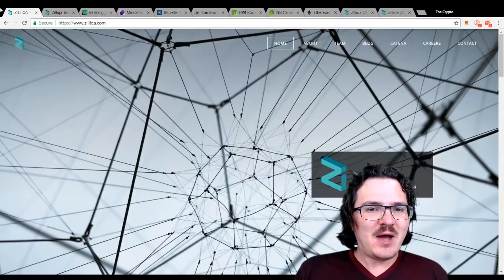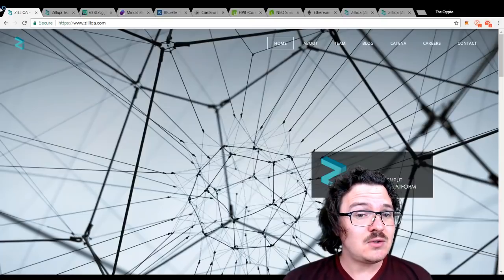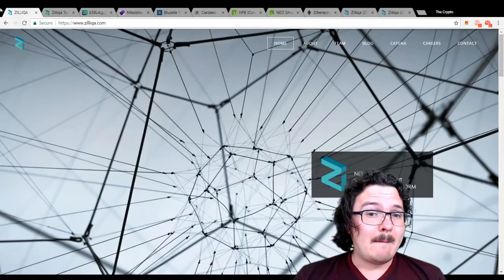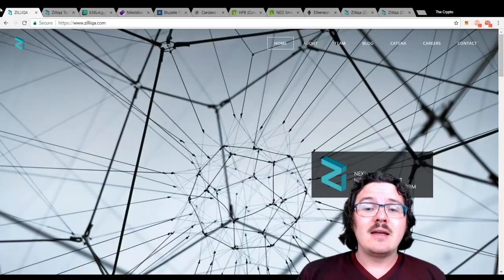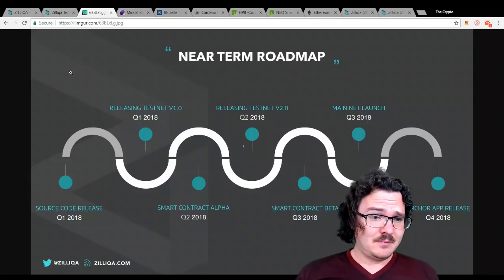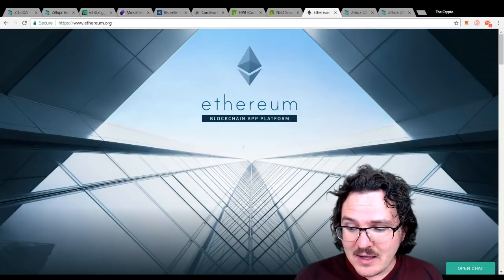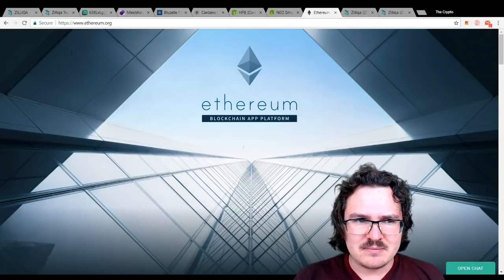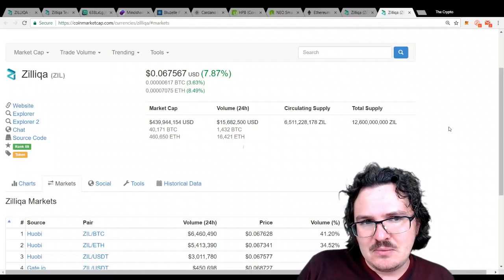Zilliqa Review - High Throughput Blockchain of the Future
Zilliqa is building a robust blockchain using sharding and new smart contract language to deliver more efficient end user results. Can Zilliqa stand out in the increasingly crowded blockchain space?

Secure your coins with a hardware wallet!